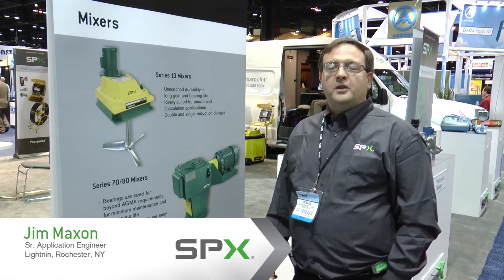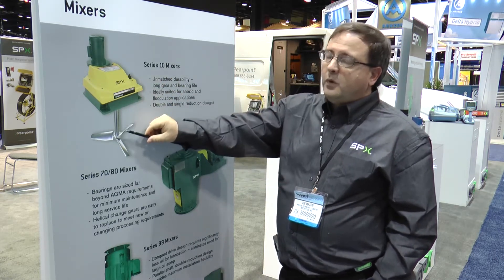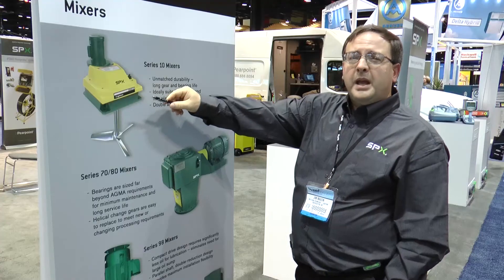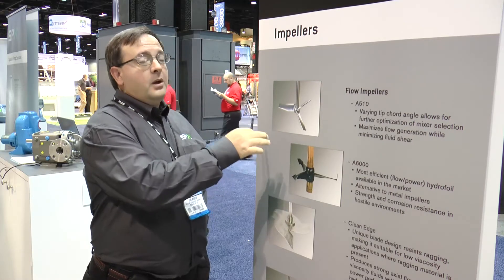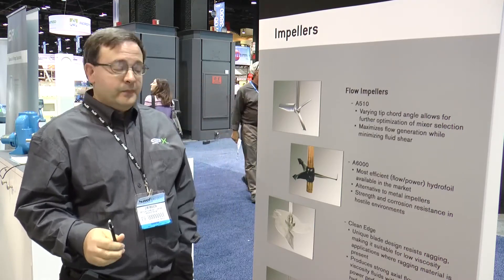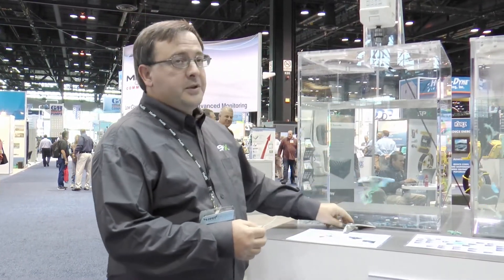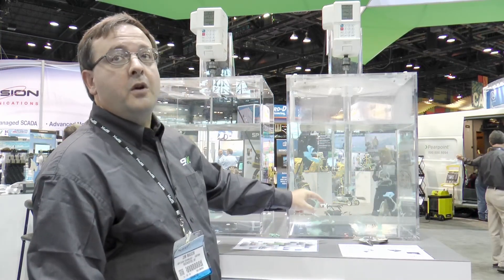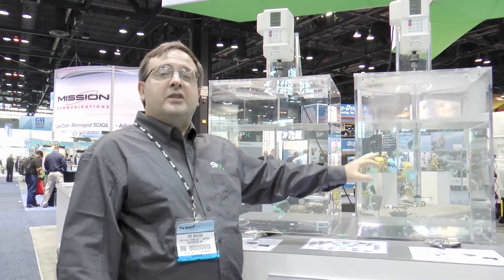Lightnin at WEFTEC 2013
Lightnin's Jim Maxon gives an overview on the the features and benefits of Lightnin Mixers. Jim also demonstrates Lightnin's innovative impeller offerings for waste water treatment at WEFTEC 2013 in Chicago, IL.